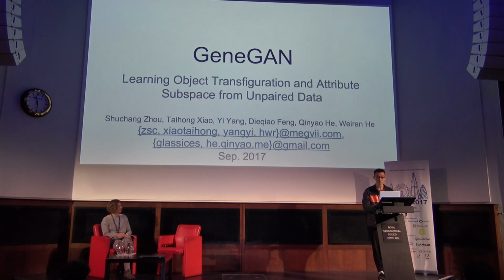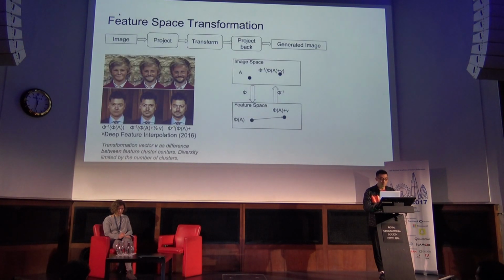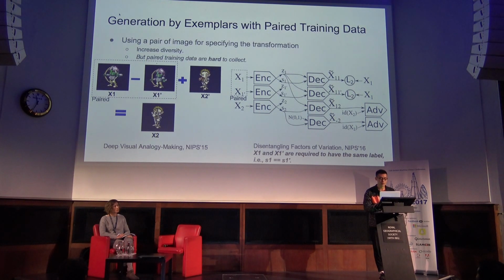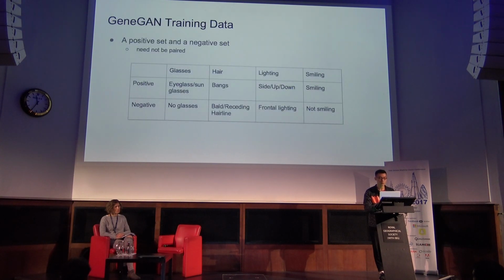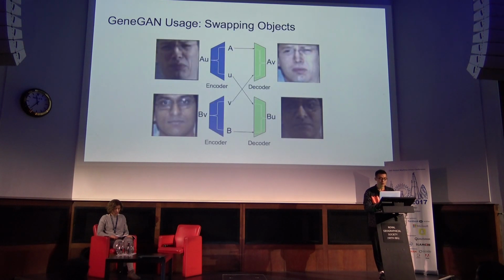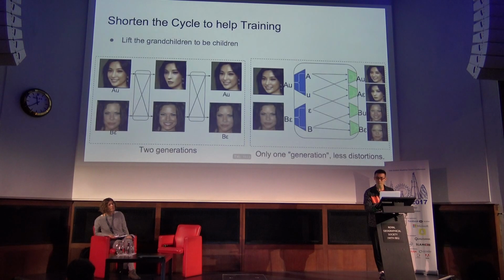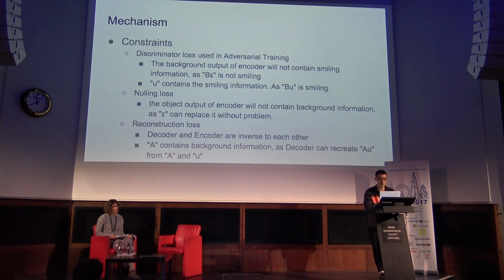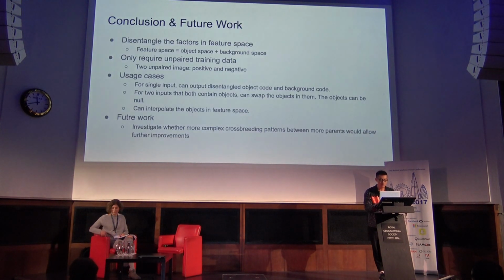GeneGAN: Learning Object Transfiguration and Object Subspace from Unpaired Data (BMVC 2017)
Authors : Shuchang Zhou (Megvii Inc.), Taihong Xiao (Peking University), Yi Yang, Dieqiao Feng, Qinyao He, Weiran He